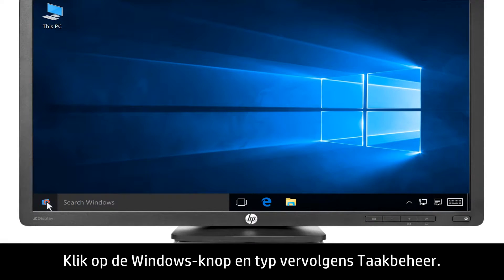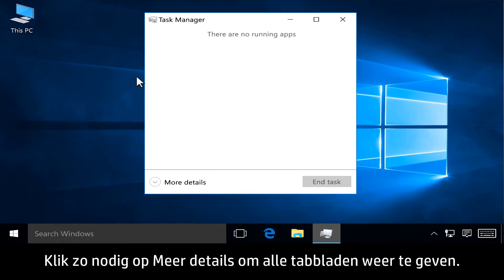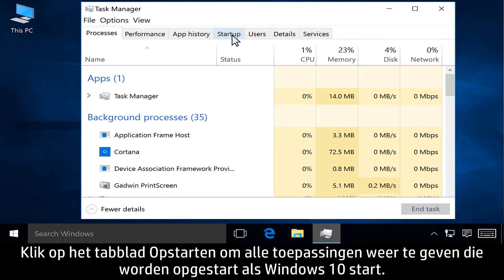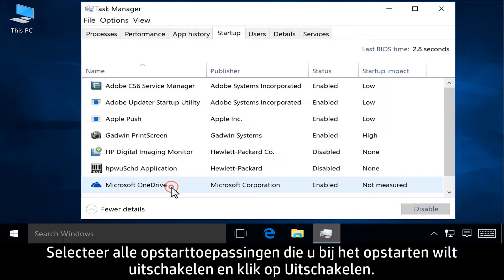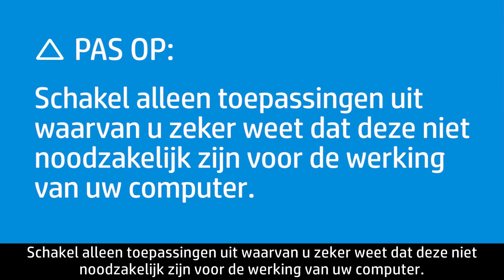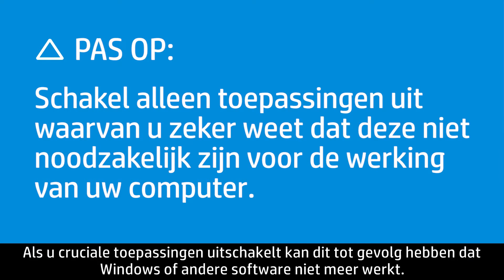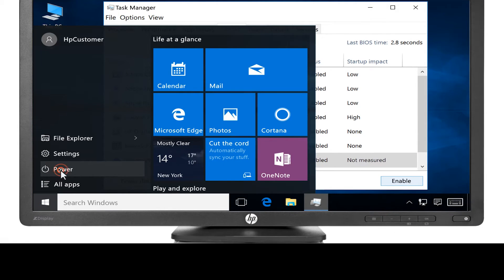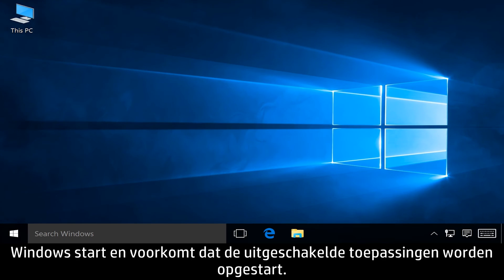Opstarttoepassingen uitschakelen in Windows 10 | HP Support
Ontdek hoe u toepassingen kunt uitschakelen die automatisch worden opgestart als u Windows 10 start. Als u onnodige opstarttoepassingen uitschakelt, kunt u het aantal beschikbare systeembronnen verhogen.

Voor een stapsgewijze begeleiding kunt u terecht bij onze virtuele agent

Over HP:
HP Inc. ontwikkelt technologie die het leven overal voor iedereen beter maakt: voor elk mens, elke organisatie en elke gemeenschap ter wereld. Met ons uitgebreid portfolio van printers, pc’s, mobiele apparaten, oplossingen en diensten, ontwikkelen we ervaringen die blijven verbazen.